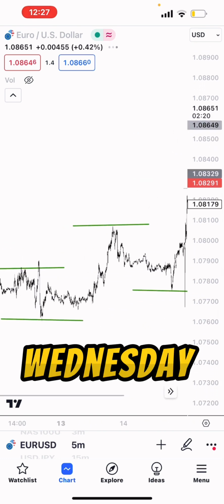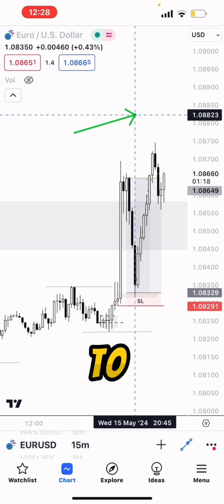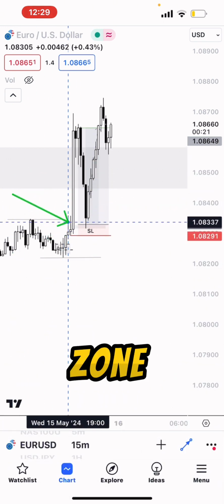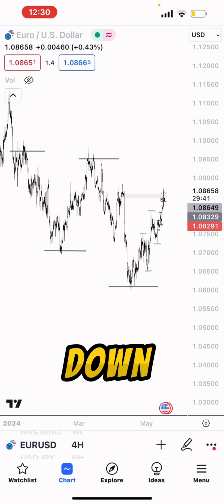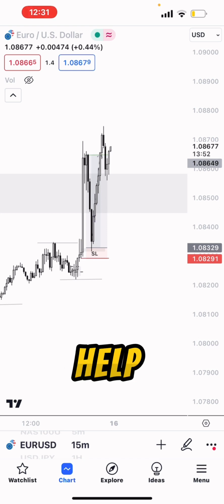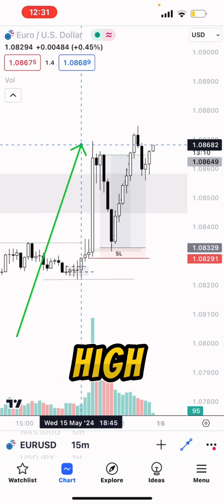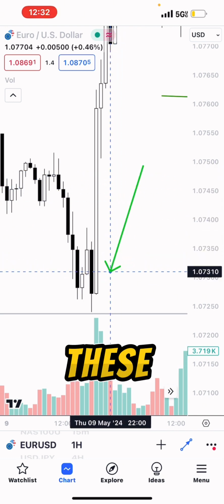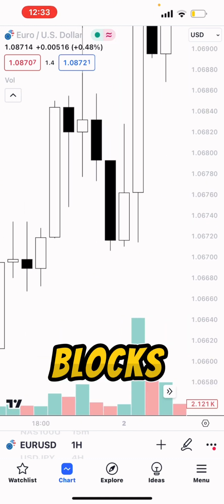How I WIN TRADES Consistency | SMC , ICT, Supply and demand | SIMPLE Forex Strategy